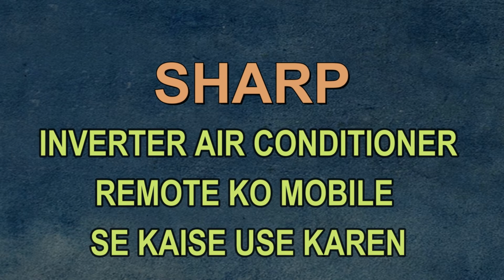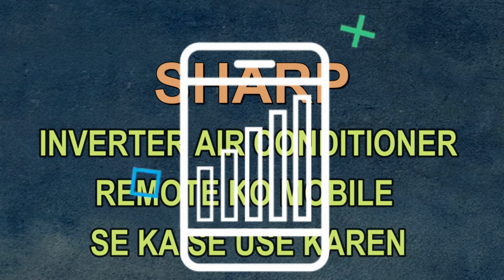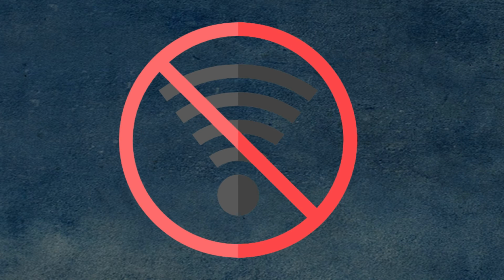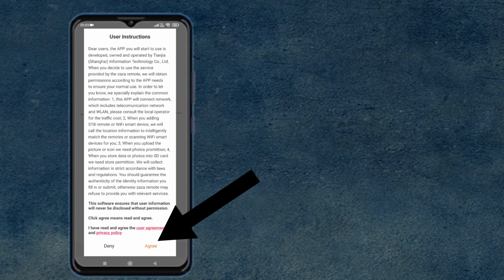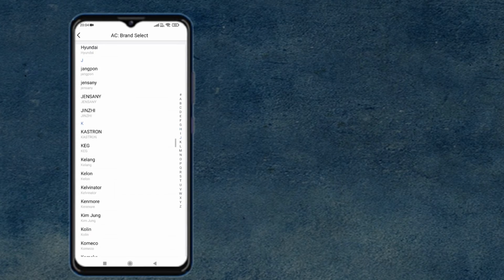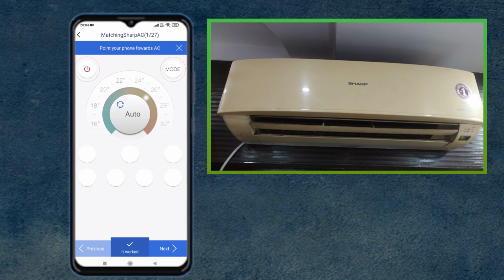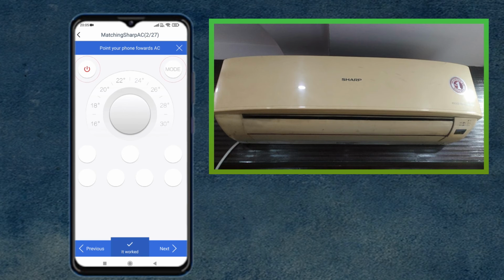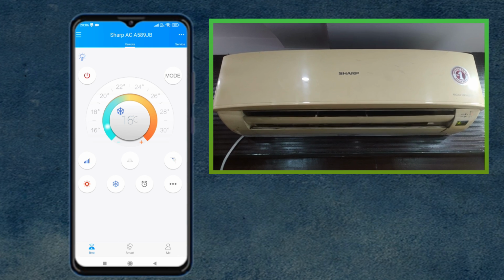Sharp Air Conditioner Mobile Control | Connect AC to Phone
In this video, I will explain how to use a Sharp Air Conditioner with your mobile phone step by step.
You will learn how to connect the Sharp AC to WiFi, install the mobile application, and control your air conditioner easily using a smartphone.
With mobile control, you can adjust temperature, cooling modes, fan speed, swing, timer, and other smart features anytime and from anywhere.
This video is very useful for beginners who want to use their Sharp smart inverter AC without confusion.
📌 Topics covered in this video:
How to connect Sharp AC to mobile
Sharp AC WiFi setup
How to control AC using smartphone
Smart AC features explained
Sharp AC mobile app full guide